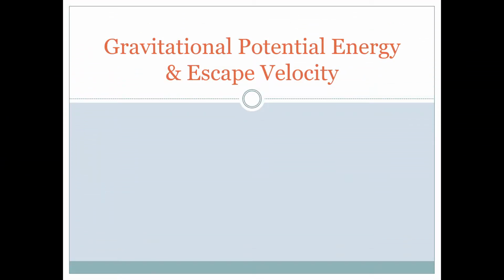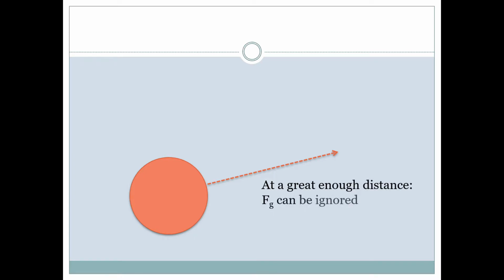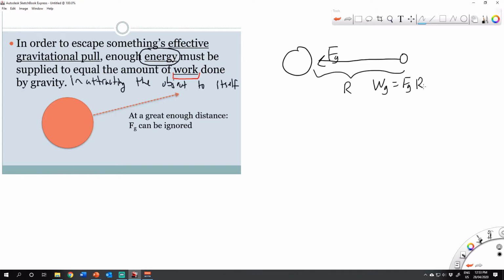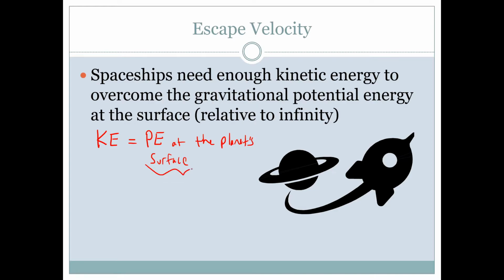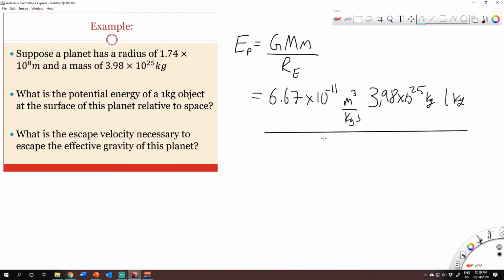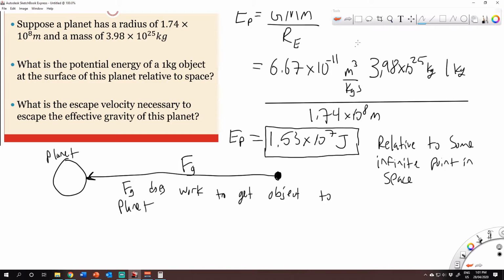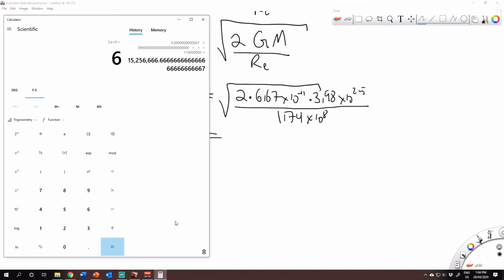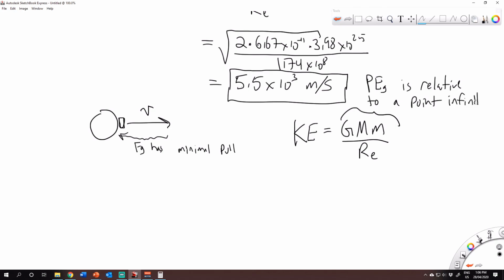Physics 12 - U4f - Escape Velocity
Short video on escape velocity and an example.